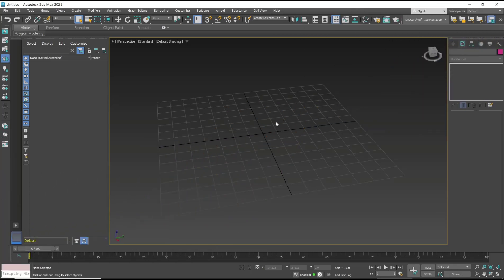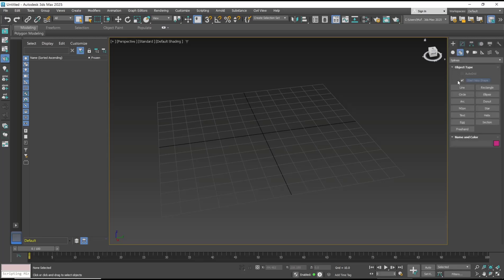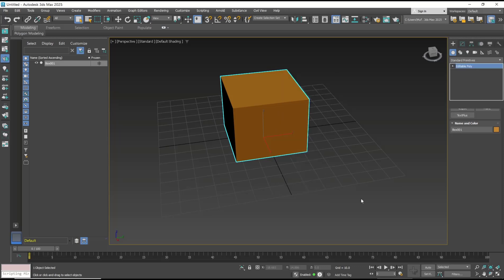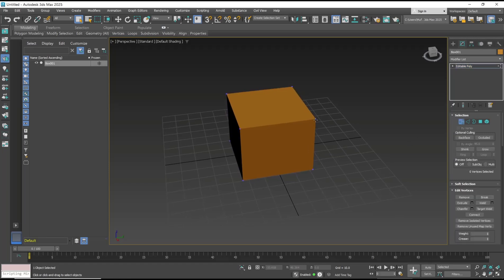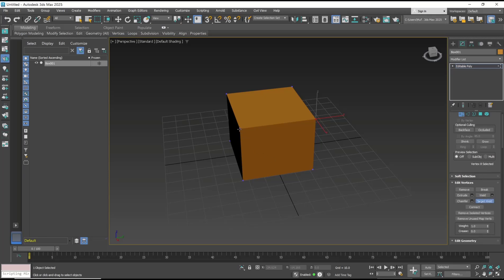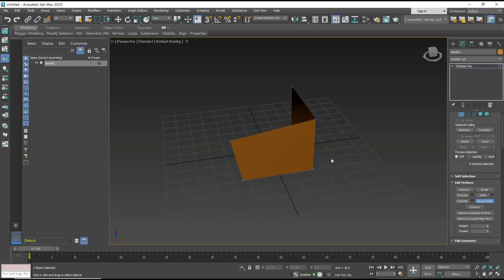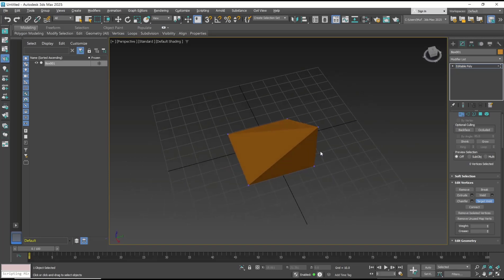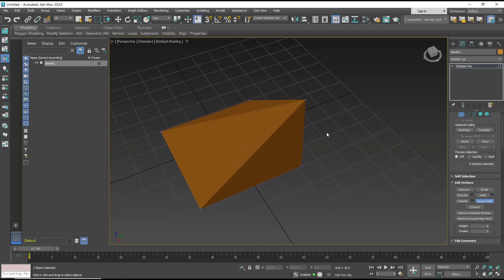3Ds Max How To Connect Vertices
Learn how to connect vertices in 3ds Max with this step-by-step guide. Improve your modeling skills and create more detailed and precise 3D models for your projects.